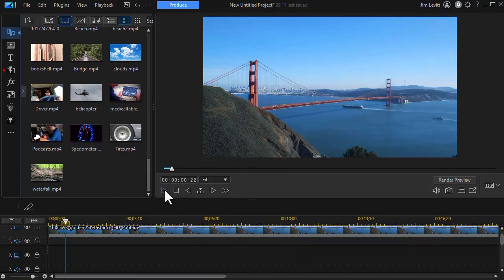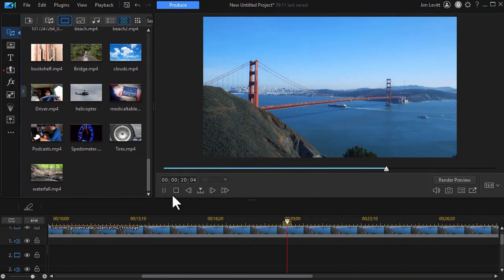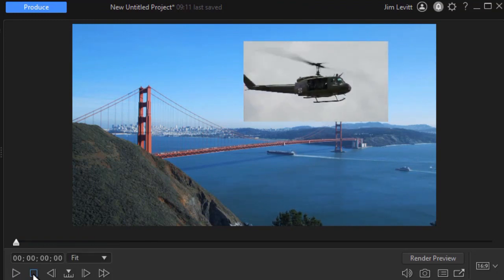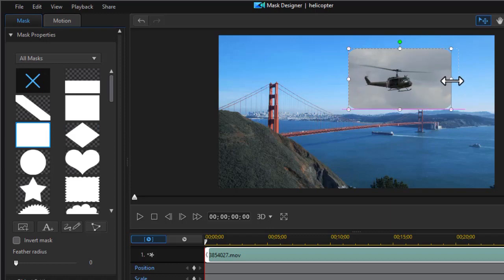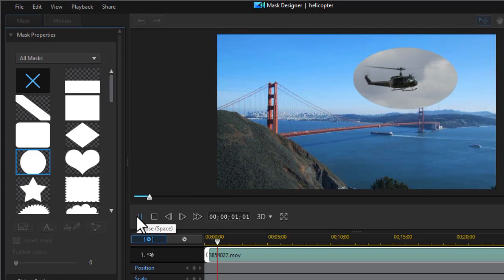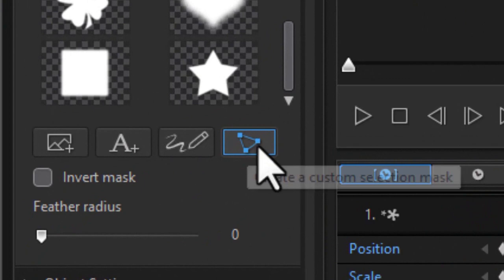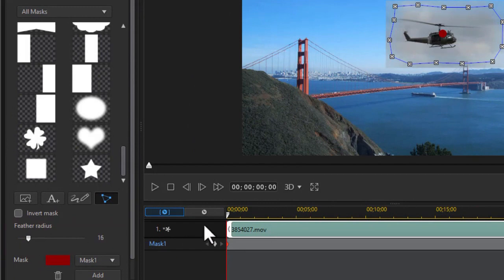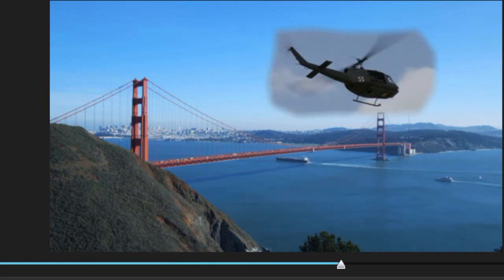PowerDirector - Change the shape of a picture-in-picture video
Normally when we place a video on top of another one, the aspect ratio of the video determines the rectangular shape. You can use a mask to change the shape of the video on the higher track. We show you some variations in this tutorial.